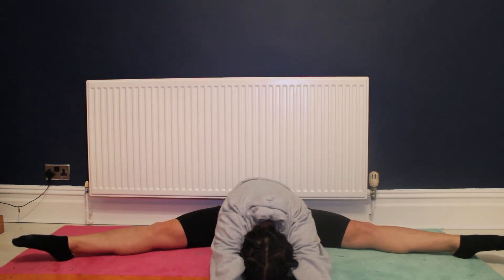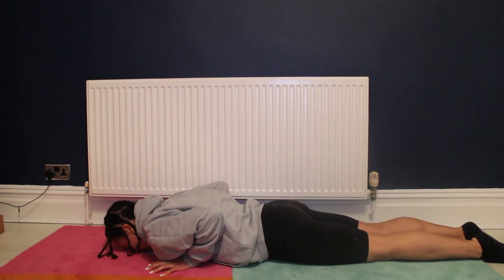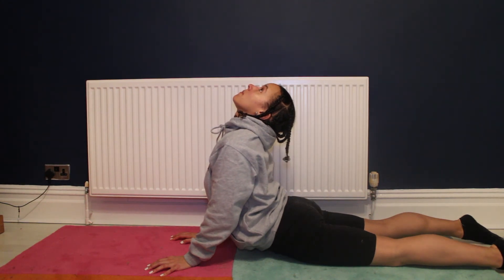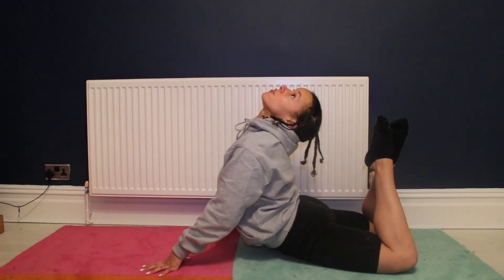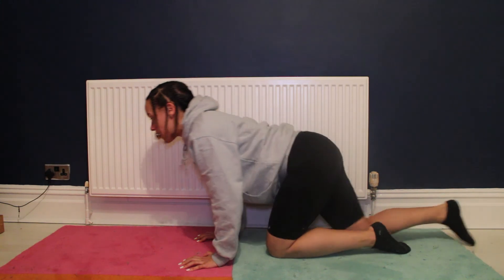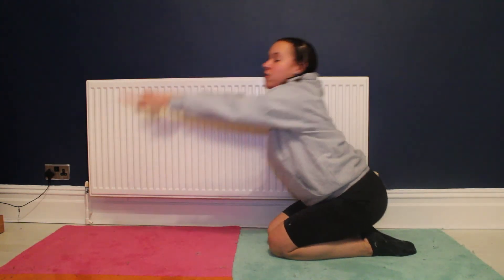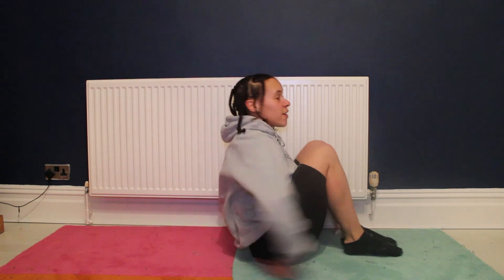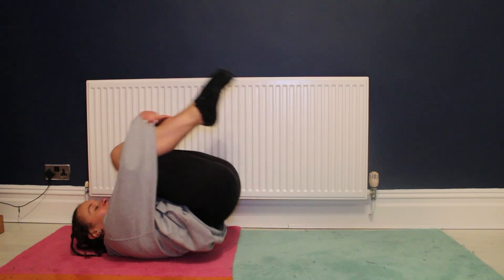Day 187 morning - PFT online series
Good morning! Here's the wonderful Dominique Jackson to lead us all in a stretch this morning and get us ready for the day! Enjoy! PFTLightHopeJoy day 187